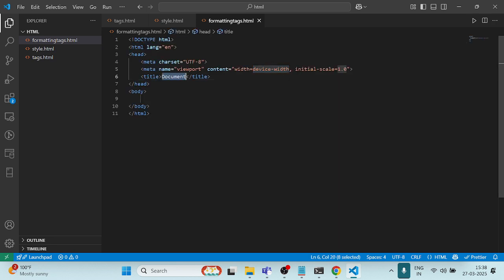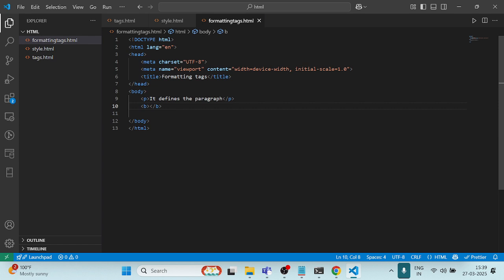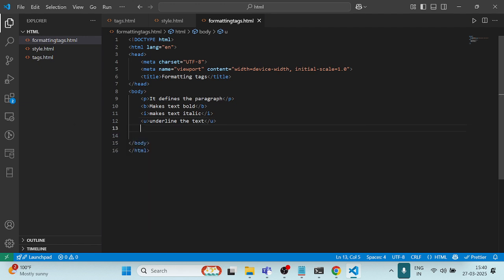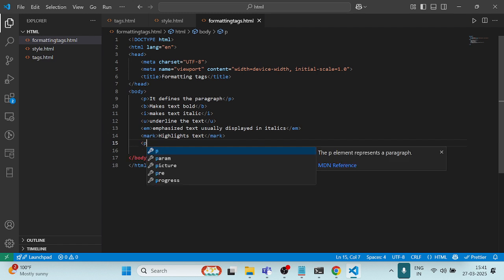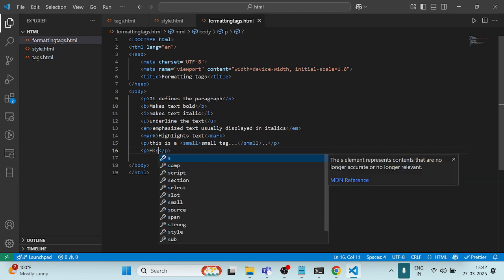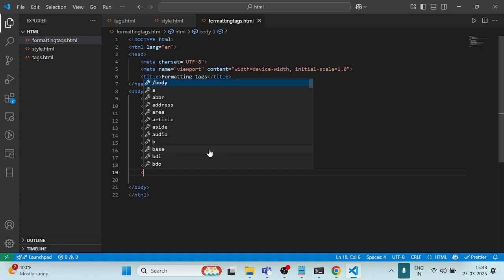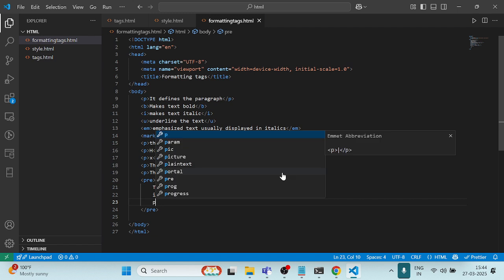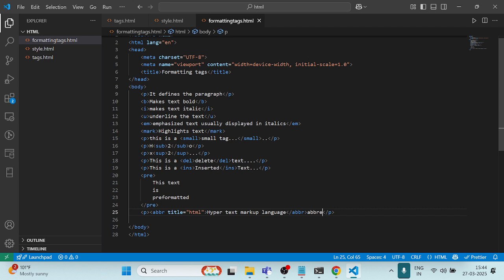Text Formatting Tags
In this tutorial, learn how to use various HTML text formatting tags to style and enhance text on web pages. These tags help improve readability, emphasize important content, and structure text effectively.

📌 Topics Covered:
✅ p tag - Defines a paragraph
✅ b tag - Bold text
✅ i tag - Italic text
✅ u tag  - Underlined text
✅ em tag - Emphasized text (usually italicized)
✅ mark tag - Highlights text
✅ small tag - Smaller-sized text
✅ sub tag - Subscript (e.g., H₂O)
✅ sup tag - Superscript (e.g., x²)
✅ del tag - Strikethrough (deleted) text
✅ ins tag - Inserted (underlined) text
✅ pre tag - Preformatted text (preserves spacing)
✅ abbr tag - Abbreviation with a tooltip